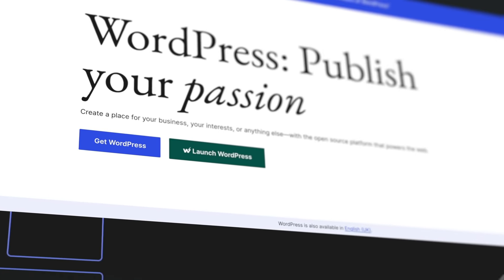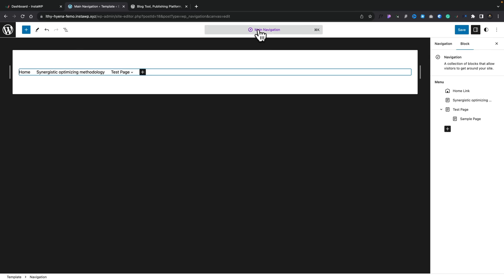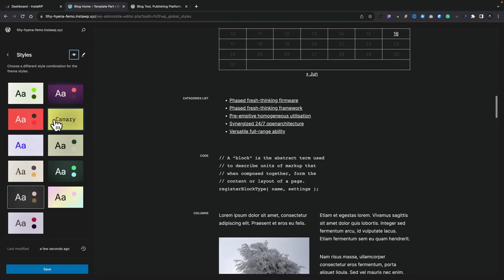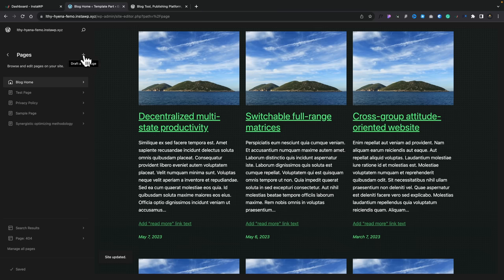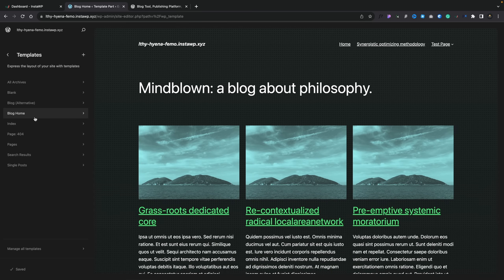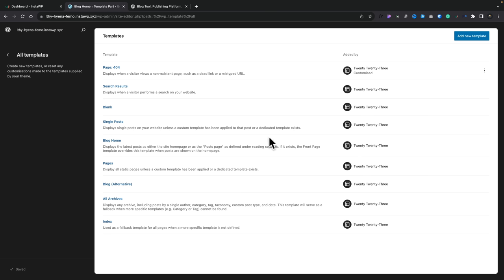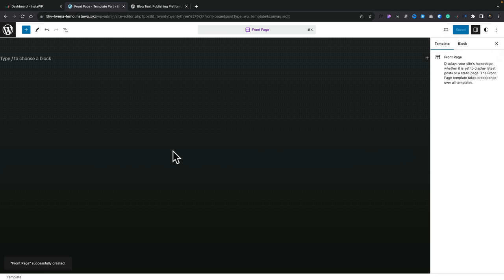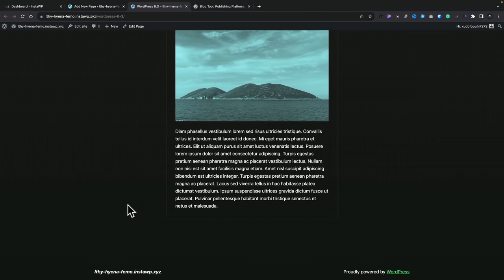What's Coming in WordPress 6.3? | Still Confusing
WordPress 6.3 brings Phase 2 of WordPress to a close and includes several enhancements(?) to both Full Site Editing and Gutenberg.

But are all these changes for the better?

Let's take a walkthrough of the main changes and updates in WordPress 6.3 and what they bring to the platform.

► WORDPRESS PLUGINS ◄